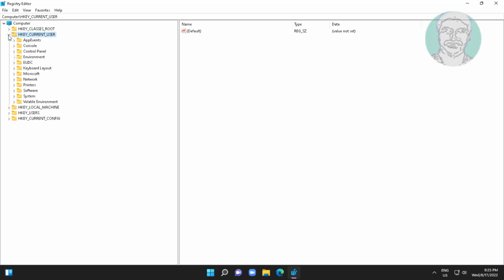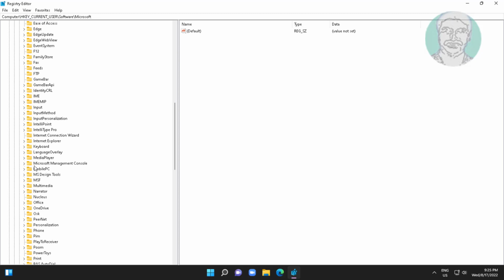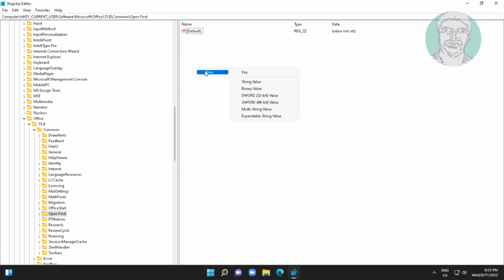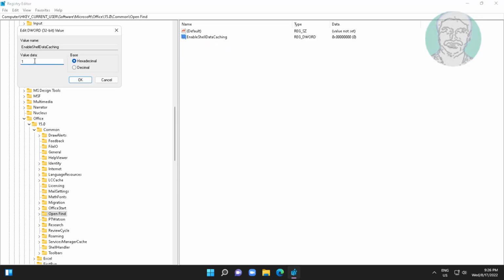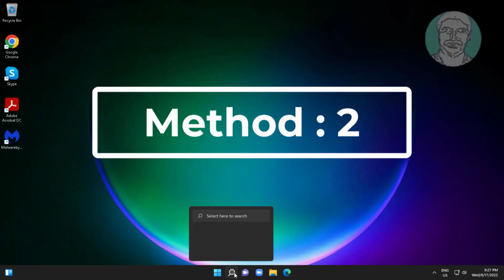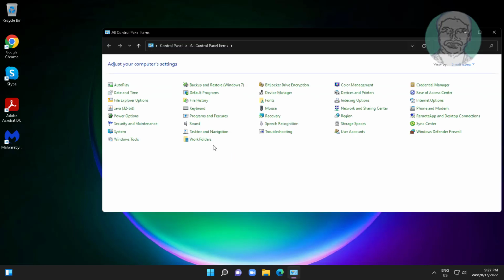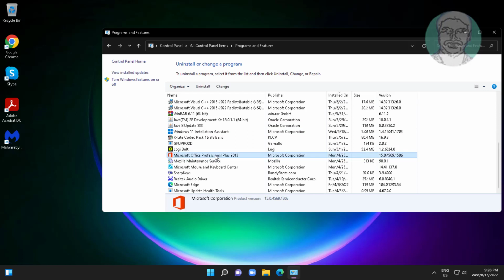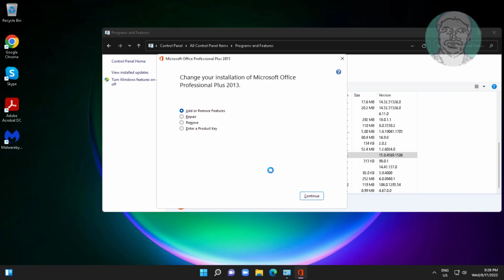Excel Couldn't Start Last Time Safe Mode could Help You Troubleshoot The Problem - [FIXED]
This Tutorial Helps to Excel Couldn't Start Last Time Safe Mode could Help You Troubleshoot The Problem - [FIXED]

00:00 Intro
00:11 Method 1 - Registry Method
01:54 Method 2 - Repair Microsoft Office
02:53 Closing